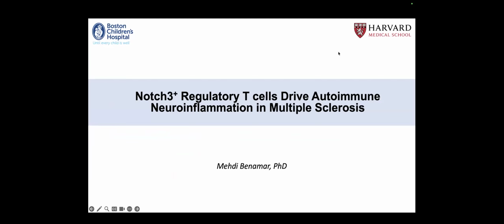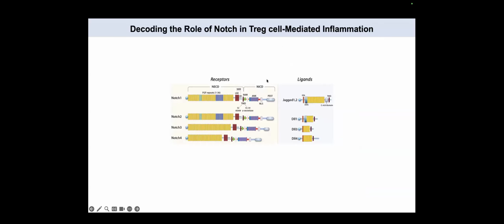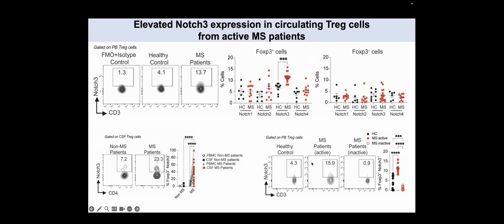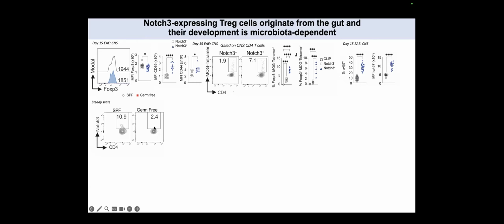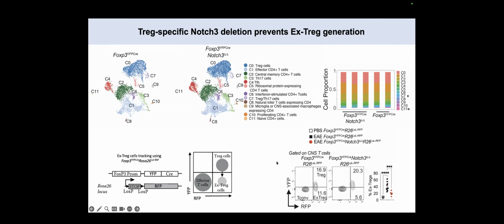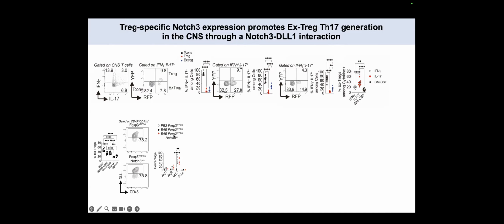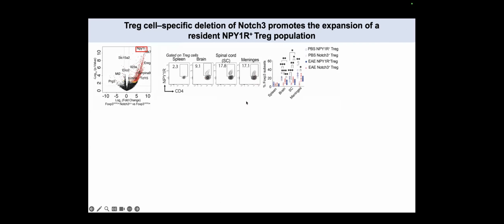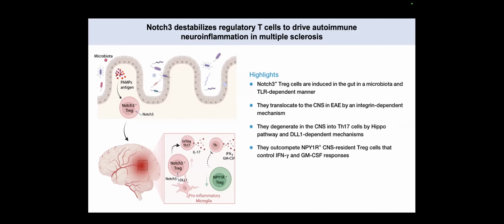[Benamar] Notch3 destabilizes regulatory T cells to drive autoimmune neuroinflammation in MS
[Mehdi Benamar] Notch3 destabilizes regulatory T cells to drive autoimmune neuroinflammation in multiple sclerosis